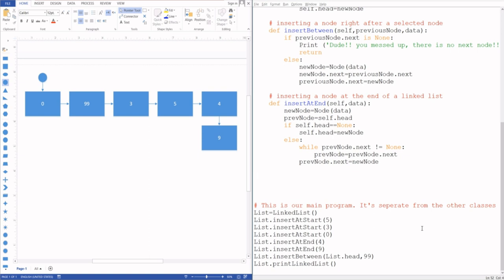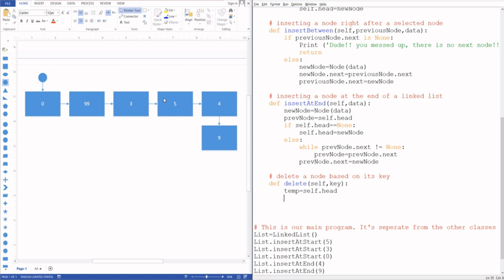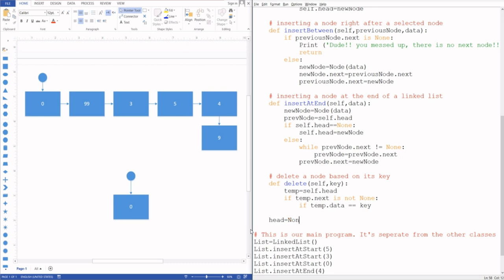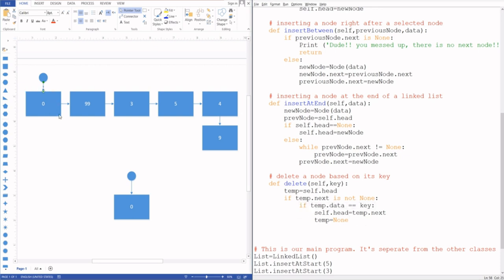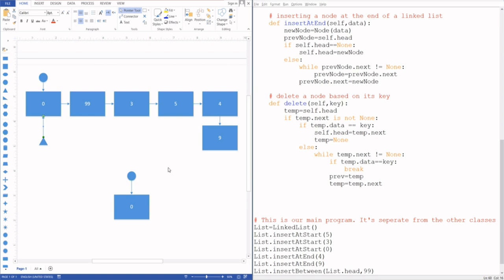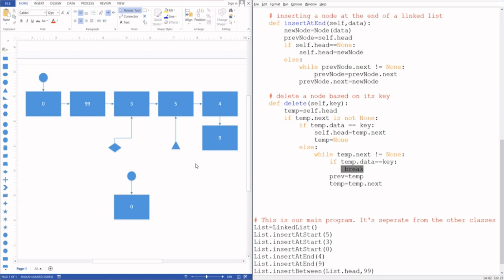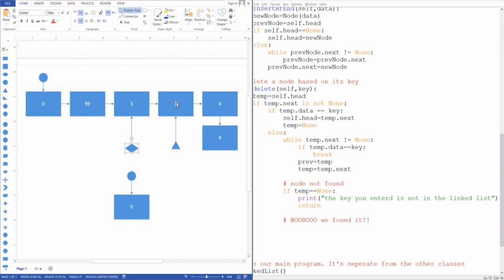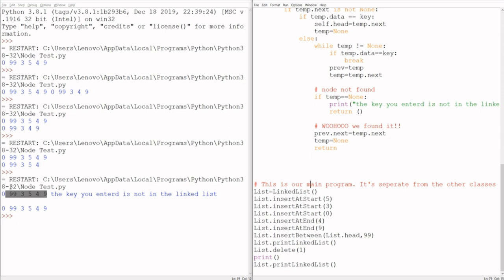10. Deleting a node from a linked list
deleting nodes from a simply linked list using python